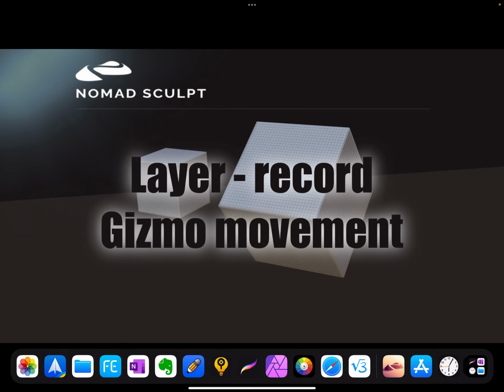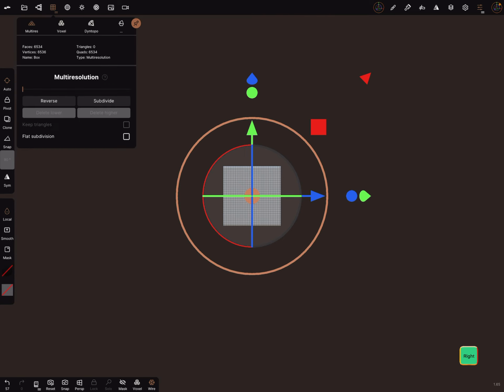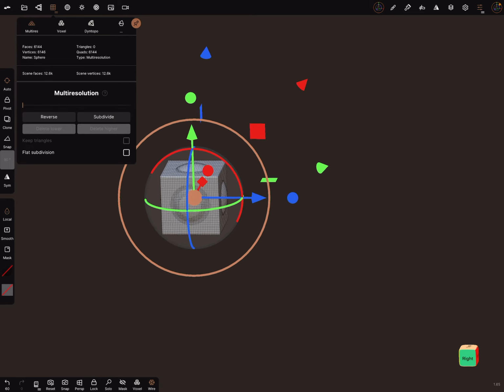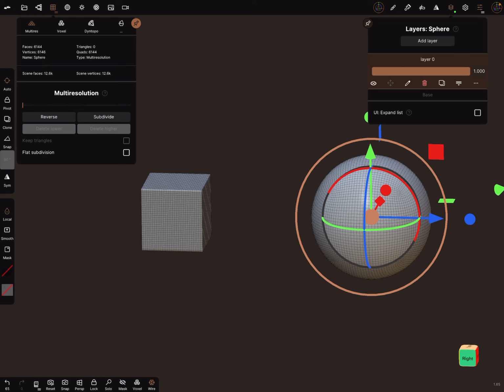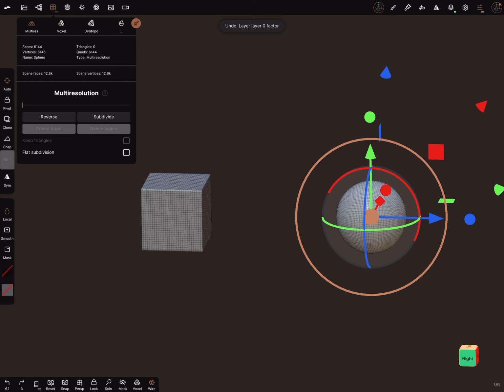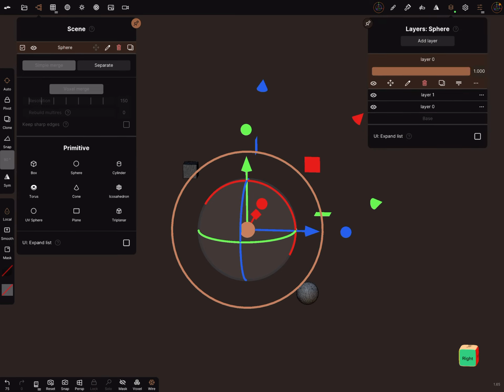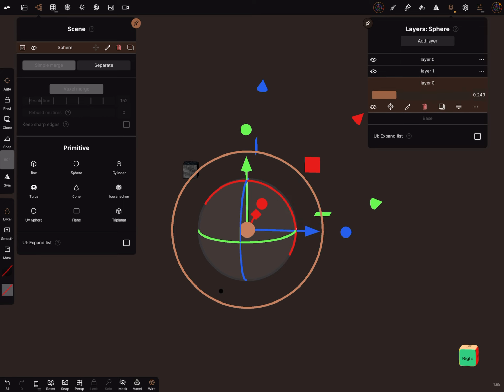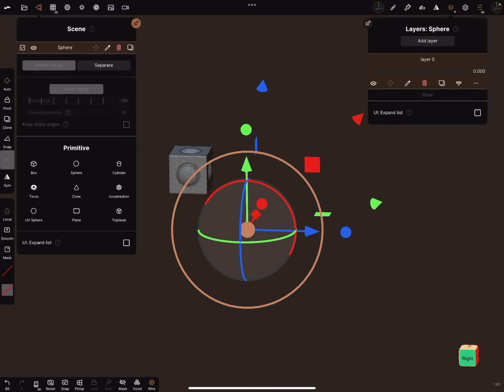Nomad Sculpt - Layer - record Gizmo movement (V1.65 - 19.3.2022)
A small Tutorial:

To record the Gizmo movement on a layer, select Vertex Mode in the Gizmo settings.